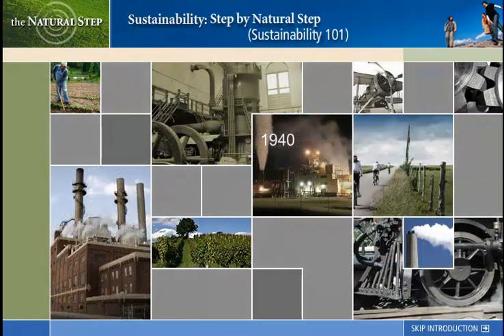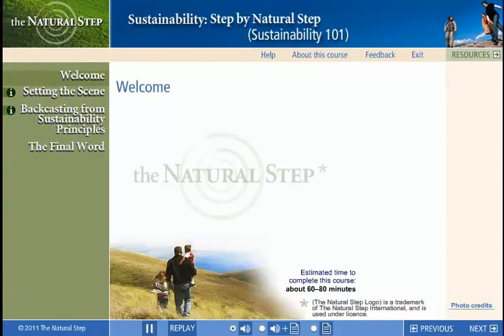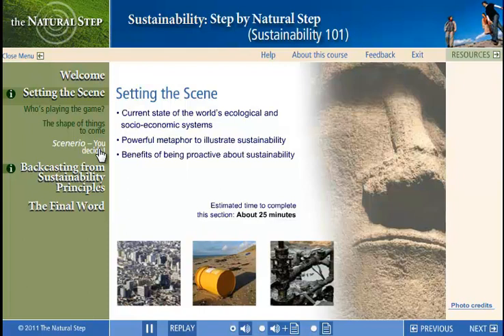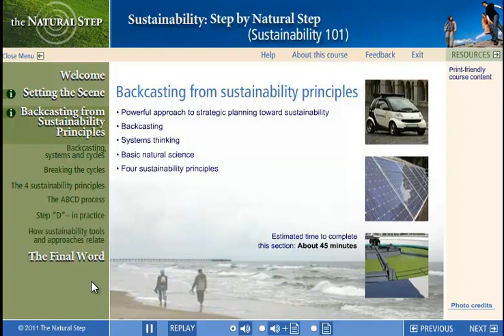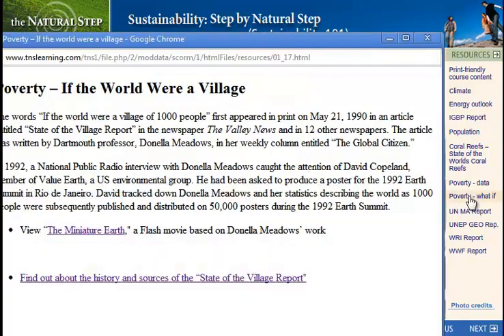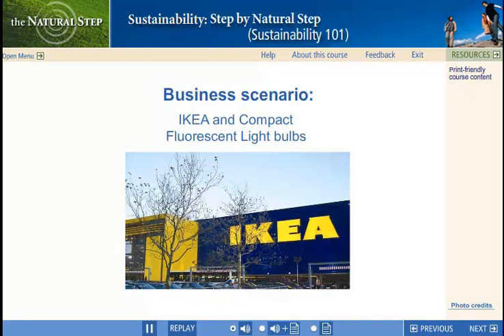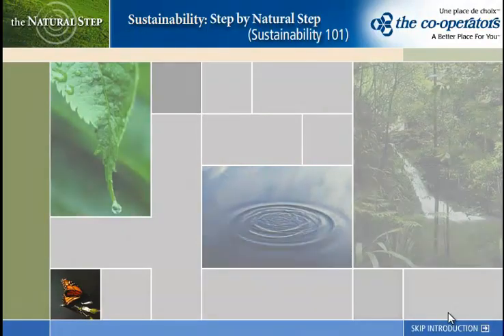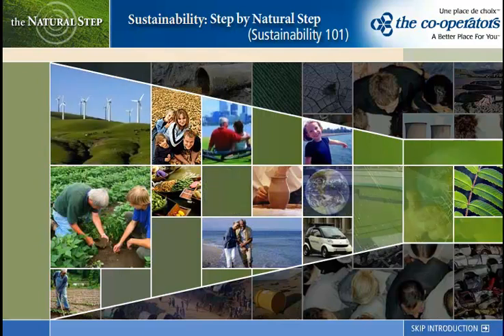The Natural Step's Sustainability 101 eLearning Course Preview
The Natural Step's 1hr Sustainability 101 eLearning Course is perfect for aligning your organization around a robust, scientific definition of sustainability with a clear process for decision making. The Natural Step's interactive and award-winning online Sustainability eLearning Courses will help you understand sustainability concepts and apply them to day-to-day business, community, and personal decision-making.

These innovative and award-winning courses are being used by thousands of people in leading organizations around the world such as Interface Carpets, Rohm and Haas, Nissan, Levi Strauss, Nestlé Waters and others.  Canadian clients include Bell Aliant, BC Hydro, Hydro Quebec, Alcoa, Alcan, The Co-operators and leading municipal governments across Canada, including Halifax and North Vancouver.  Our courses are aimed at businesses, governments, communities and individuals that want to move strategically towards sustainability.